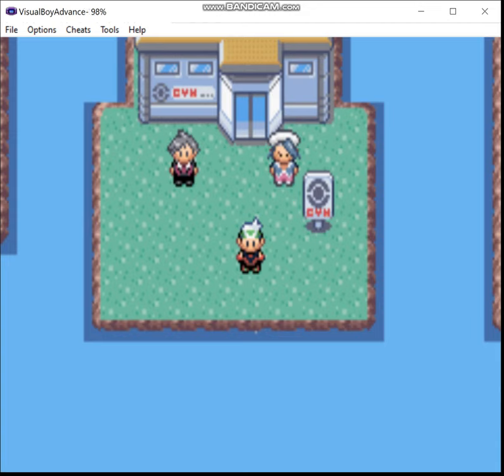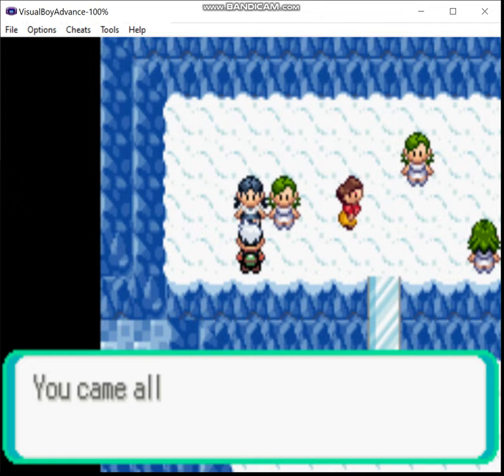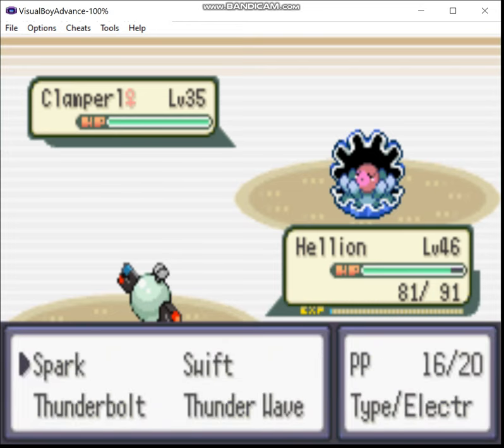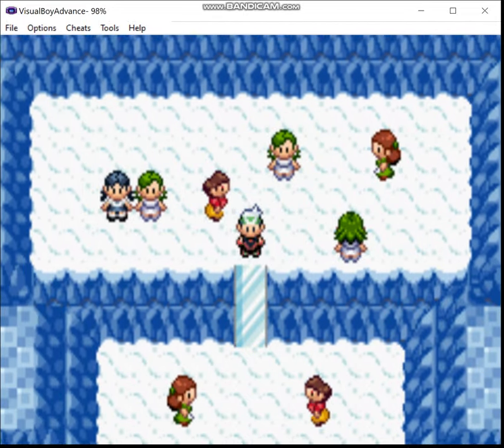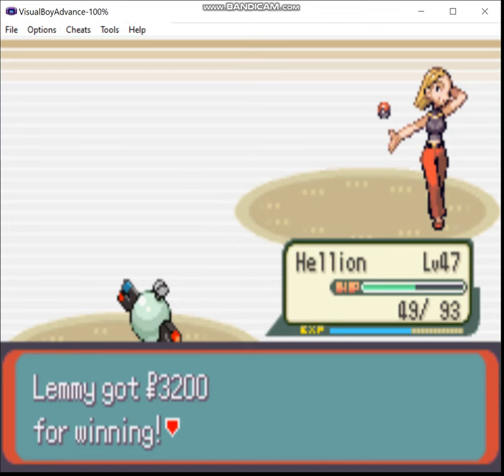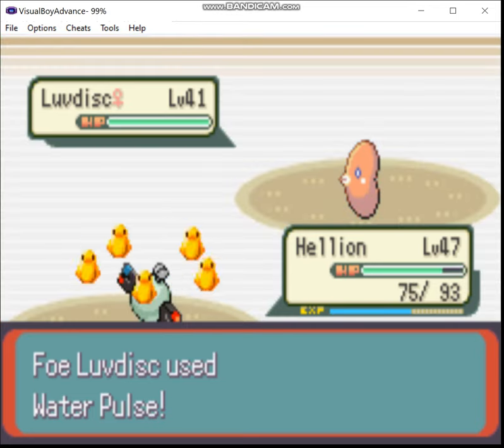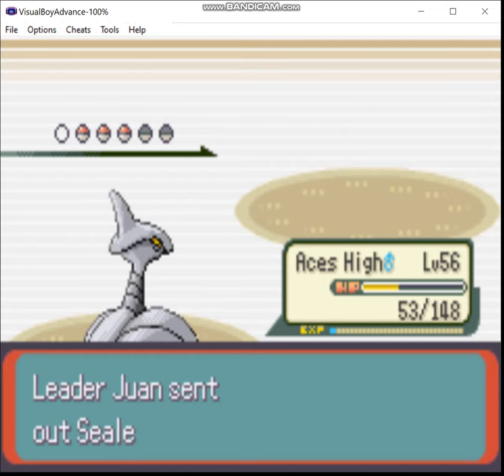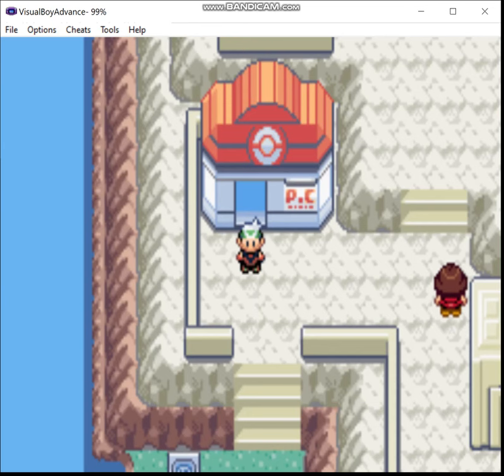Pokemon Eevee Emerald - Steel Monotype, Episode 33: Juan Badge Left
In this episode, I get my final badge and make a last-minute addition to the team.

Ruleset:
1) If I decide not to hack in a starter of the desired type, my normal starter may be used in battle until a pokemon of the relevant type is captured.  The first pokemon of the run must be captured prior to fighting the first Gym Leader.  Obviously, this means that for some teams I may have to cheat, but I prefer to keep that to a minimum, and if I must do this, then I'll attempt to limit myself appropriately.  Of course, if my starter is of the correct type for the given monotype run, this does not apply.

2) A pokemon that is not of the monotype's chosen type is valid to use provided I evolve it prior to entering the Hall of Fame, or complete whatever post-game portion there is in a given game.  For example, let's say I want to do an electric monotype run, I'm allowed to use an Eevee provided that I use a Thunder Stone to evolve it prior to beating the game.

3) No duplicate species on the team by the end.  I may have, say, three Machops at one point on a fighting monotype type, but by the Hall of Fame I must have evolved one of them into Machoke and the other into Machamp if I want to keep all three on the team.

4) No more than two legendaries are permitted on the team, preferably no more than one, ideally none.  Sometimes my options are limited enough that I may end up using, say, Regice on an ice monotype run.

5) Obviously, HM slaves and the like are permitted, I just can't use them in battle.  If I have no choice, then I may only use non-damaging moves until I inevitably lose, or I'll just reset to before the battle depending on what happens and when I last saved.